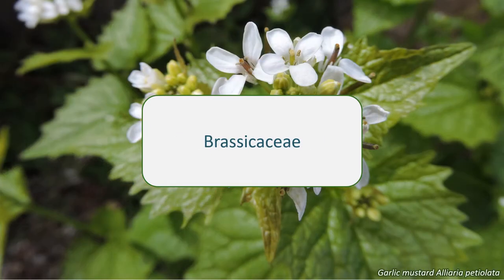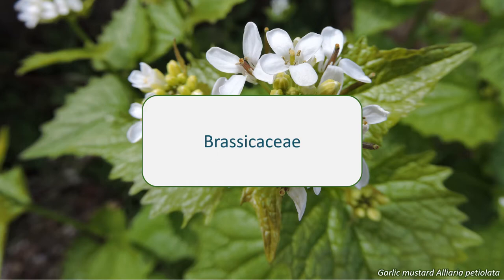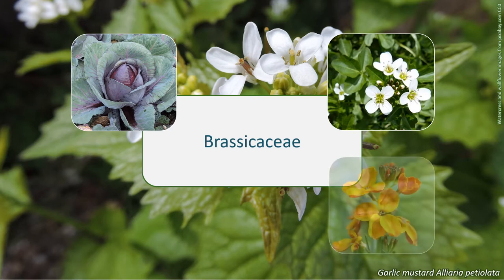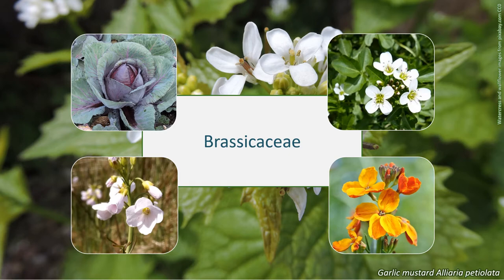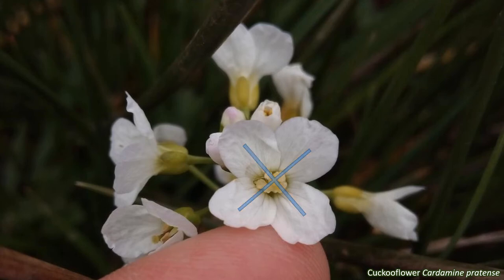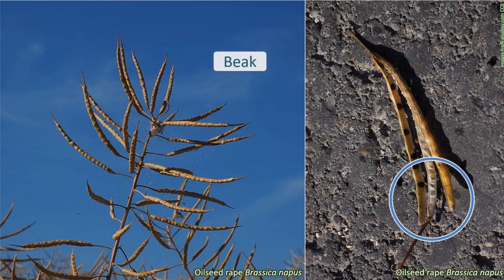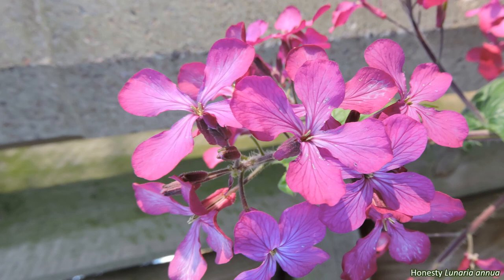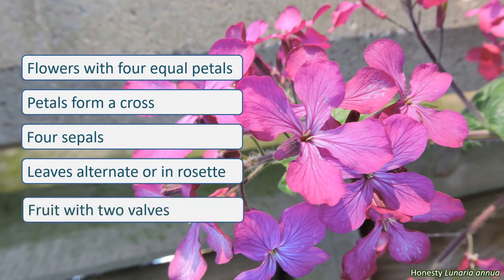Five-minute families - Brassicaceae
Learn how to identify common plant families in (more or less) five minutes.

In this series, I aim to give you a quick introduction to some of the common plant families found in the UK. Learning to identify plant families is a great help in identifying individual plant species you come across – if you know the family, then you know where to start looking for the species in a guide, and identifying the family is an achievement in itself. Plants are classified into families based on characteristics that they share; this is then narrowed down further into genera and then into species. So, the way to identify a plant’s family is to know these characteristic features.

Today we're going to look at the Brassicaceae or cabbage family. This family is still sometimes referred to by its old name of Cruciferae, so called after the pattern of the plants’ flower petals. The 4000 or so species of mostly annual and perennial herbs (plus a few shrubs) are found all across the world, though predominantly in the Northern Hemisphere.

Many of our vegetables and greens come from the Brassicaceae, such as cabbage, kale, Brussels sprouts and cauliflower - all varieties of (Brassica oleracea) - radish (Raphanus sativus), turnip (Brassica rapa) and watercress (Rorippa nasturtium-aquatica), as well as ornamentals like stock (Matthiola) and wallflower (Erysimum cheiri). Brassicaceous wildflowers include honesty (Lunaria annua), garlic mustard (Alliaria petiolata) and cuckooflower (Cardamine pratensis), as well as some usually considered weedy - for example, hairy bittercress (Cardamine hirsuta) and shepherd’s purse (Capsella bursa-pastoris).

The UK species are annual or perennial herbs.

The flowers of the Brassicaceae are borne in clusters and are usually white- or yellow-petalled, sometimes pinkish or purplish. The flowers have four petals arranged in a distinct pattern like a cross, with four sepals that tend to alternate with the petals. The petals are usually equal in size. There are normally six stamens. The flowers are insect pollinated.

The ovary is attached above the rest of the floral parts, so is a superior ovary. This ripens to a fruit that resembles a capsule with two sections, one on each side of a membrane. These fruits split along two valves, away from the membrane, releasing the seeds. The fruits of some species have what's called a beak on the end. The shape and size of the fruits and whether or not they have a beak are important id features for individual species.

Brassicaceae leaves may be entire, lobed or almost divided and are arranged alternately up the stems, although some species have a basal rosette of leaves. Compounds in their tissues give many Brassicaceae a cabbagey or mustard smell when crushed. This is also what gives them their recognisable flavour.

So, a plant with flowers that have four equal petals in the shape of a cross or square, with four sepals, and which has alternate leaves and fruits with valves is most likely to be in the Brassicaceae.

Look out for these three species in your local area:
• Hairy bittercress (Cardamine hirsuta)
• Honesty (Lunaria annua)
• Shepherd's purse (Capsella bursa-pastoris)

[Note, botanical names should always be written in italics (or underlined if handwritten)]